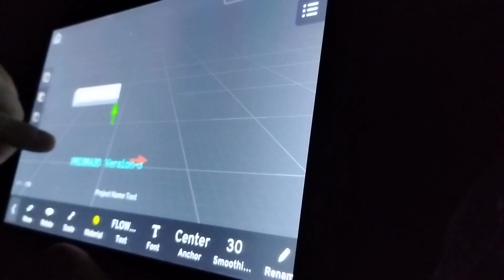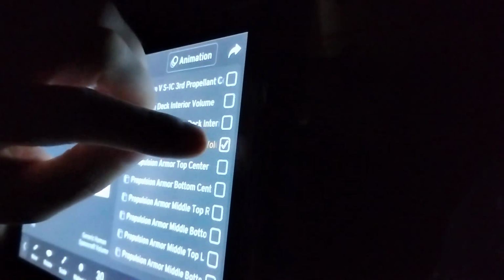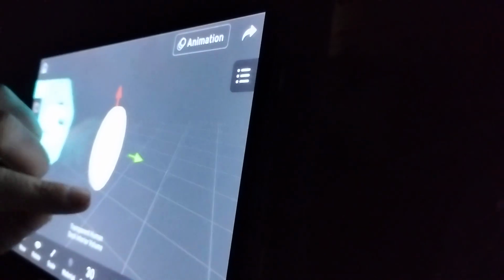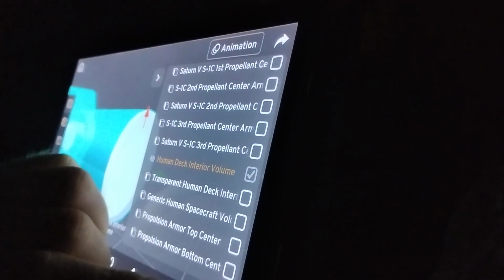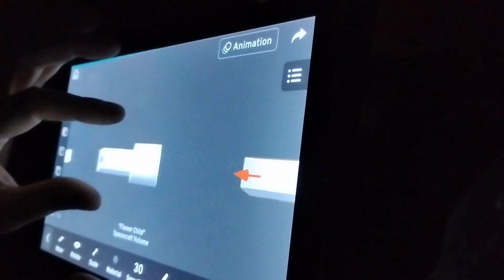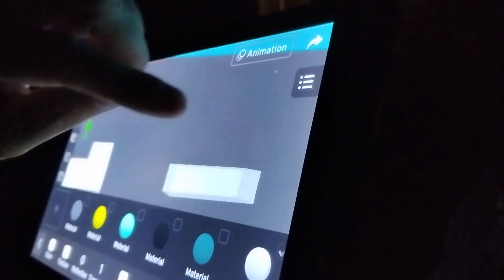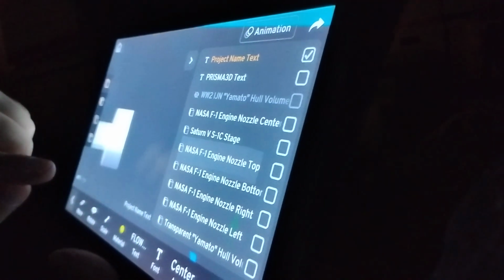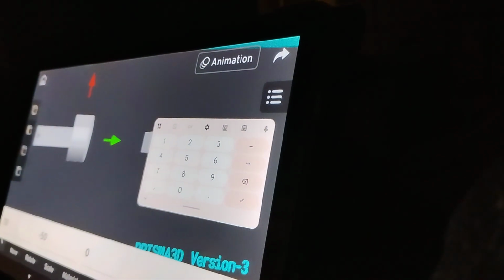FCP Habitation Module Design Correction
FLOWER CHILD PROJECT Manned Spacecraft Design Concept

"Flower Child"-Series

Habitation Module Design Correction

VIDEO CONTENT DESCRIPTION

I created a Video describing my FLOWER CHILD PROJECT Manned Spacecraft Design Concept as being 40 Years Old.

I need a New Visual Graphic for that Video; so, I created a New PRISMA3D Project.

This PRISMA3D Project will also be a PRISMA3D Video Presentation of the FLOWER CHILD PROJECT Basic Concepts, as well.

The existing PRISMA3D Version-2 Video is now jittery; and, some of my Modeling Concepts have improved since that Video was created.

PRISMA3D Version-3 does have a better GUI System than Version-1 and Version-2; but, other aspects of Version-3 are just as bad as Version-1.

Mechanics that made Version-2 good were also eliminated from Version-3.

PRISMA3D has always been a 1-Star App in my Book; and, remains so.

Problematic PRISMA3D Version-3 Features reveal themselves within this Video as I try to make corrections to my APOLLO CSM/LM Lunar Module Design within this Video Session.

Concerning the APOLLO CSM/LM Spacecraft Design, I have been using wrong numbers for multiple decades.

This was revealed only Minutes before I made this Video Session of correcting my APOLLO CSM/LM Spacecraft Design.

Back in 1992/1993, I received from NASA a MISSION IPWRATIN REPORT:  APOLLO SUPPLEMENT APRIL 1970.

I was referencing that document to get the measurements of the APOLLO CSM/LM Spacecraft Lunar Module Feet; when, I noticed the Numerical Error of my FLOWER CHILD PROJECT Habitation Module Dimensions.

As I was making this Video Session  I decided to create more accurate Models for the APOLLO CSM/LM Spacecraft Design.

My FLOWER CHILD PROJECT "Flower Child"-Series Habitation Module Design is based on the Overall Dimensions of the APOLLO CSM/LM Spacecraft in its Landed Position.

My 1990s FCP-STS Habitation Module Designs are purposely different in the Overall Dimensions of my "Flower Child"-Series Habitation Module Version-1 Design and Version-2 Design.

My 1990s FCP-STS Habitation Module Designs were an example of how the FLOWER CHILD PROJECT Habitation Module Design could change over time; and, how the various different Mission Roles would vary the FCP Habitation Module Design Concept.

I made the corrections to the APOLLO CCS /LM Spacecraft Lunar Model Design; but, I didn't change the FLOWER CHILD PROJECT Habitation Module Design.

This Video Session is focused on the wrong numbers that I was using for the APOLLO CSM/LM Spacecraft Lunar Module Design for multiple of decades.